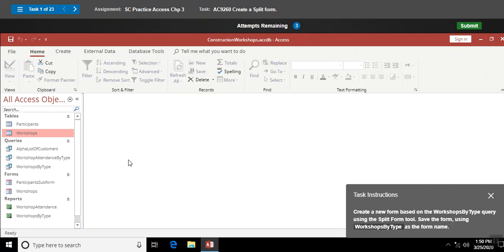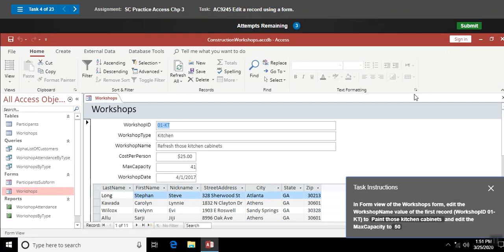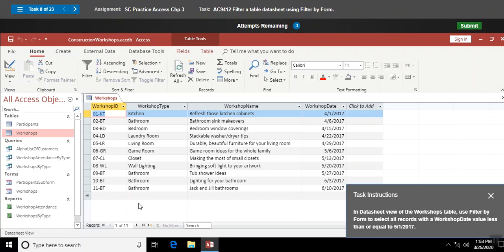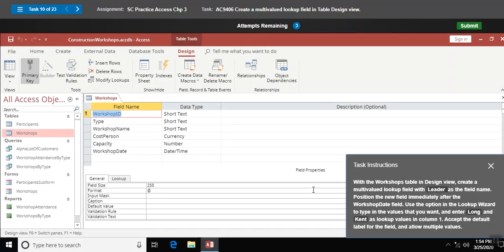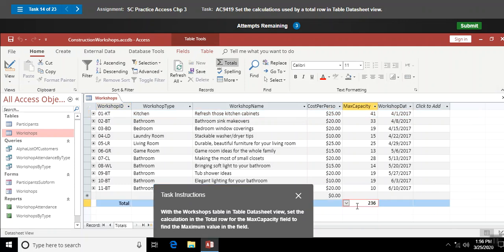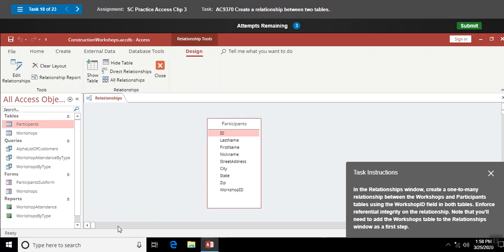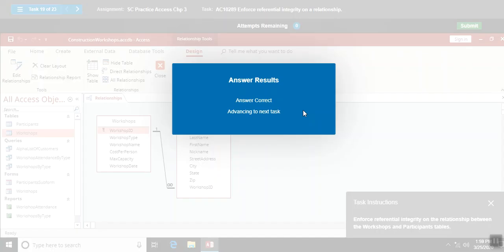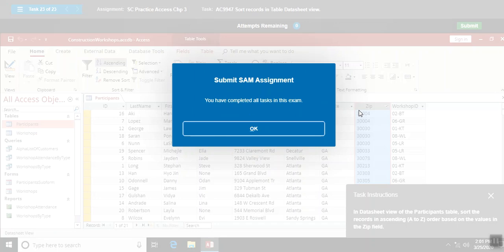SC Practice Access Chp 3 Webcast